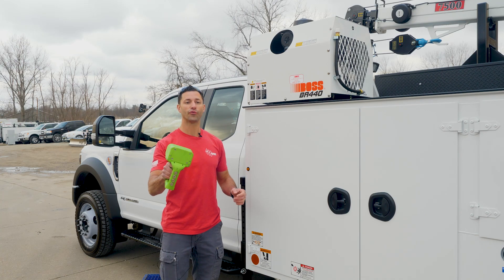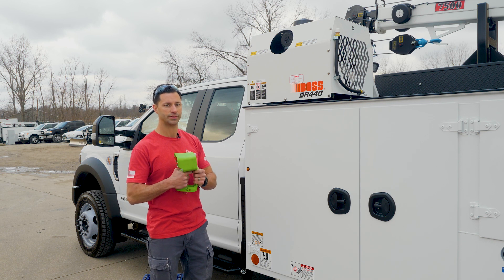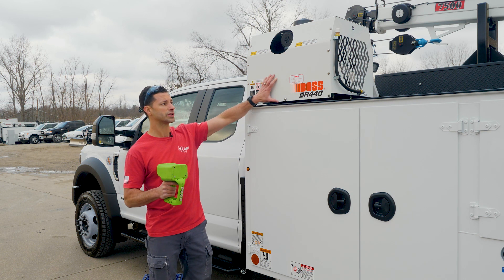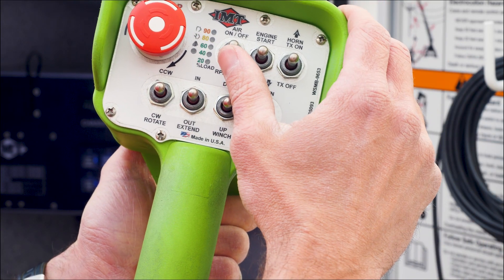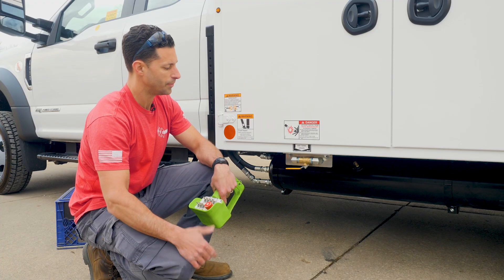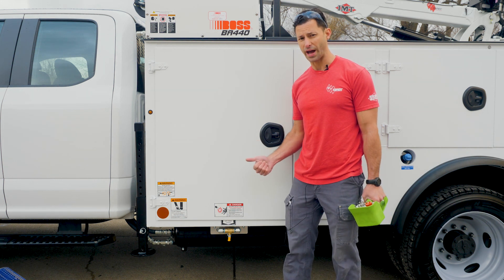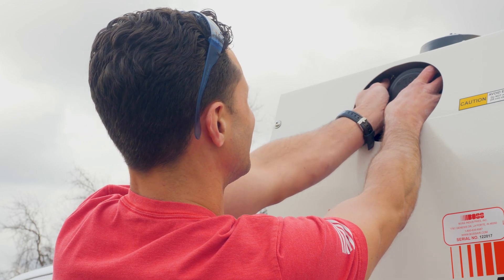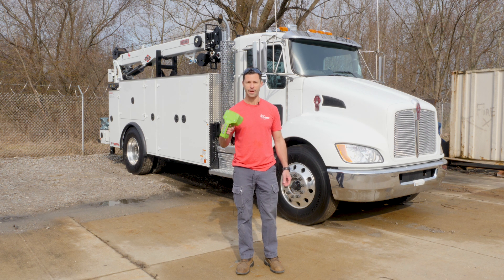Overview of the BA440 Air Compressor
Walk-through of a BA440 Air Compressor. American Made Quality. 35 CFM @ 100 PSI (150 PSI Max). Aluminum Compressor Assembly (lighter weight, better thermal efficiency).